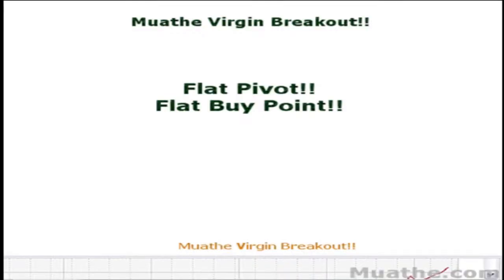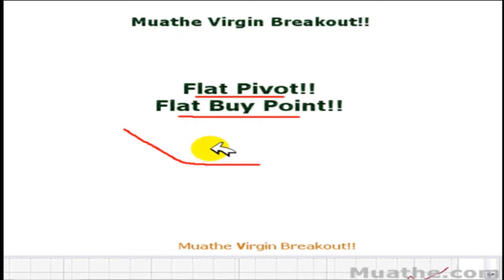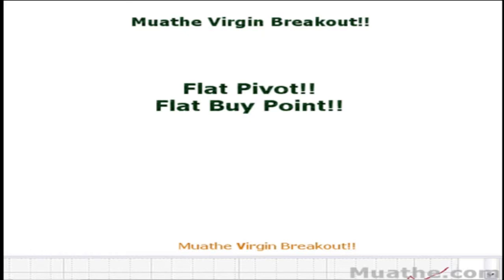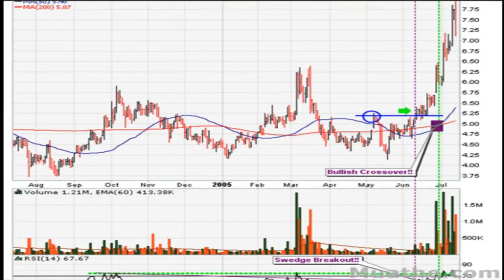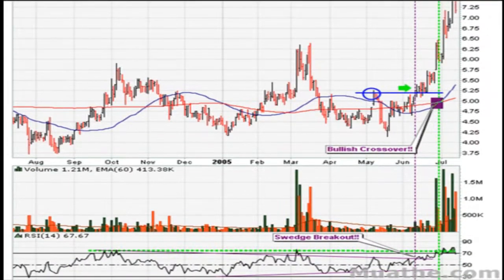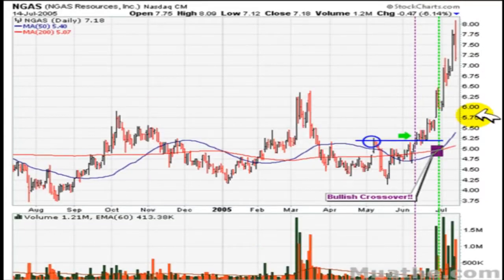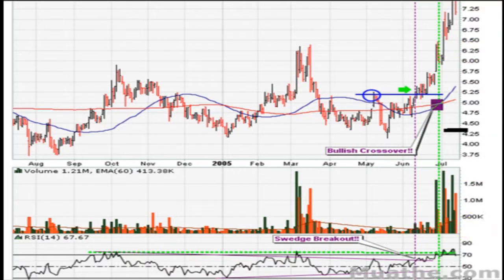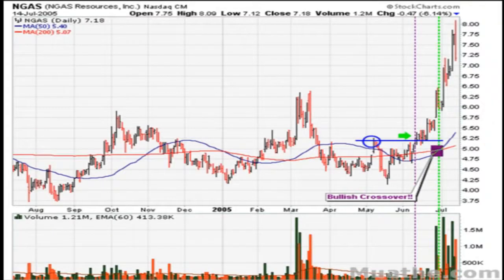How To Time Explosive Stocks Using The Muathe Virgin Breakout Pt 2/5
Discover The Next Superstar Stock Before It Explodes!!